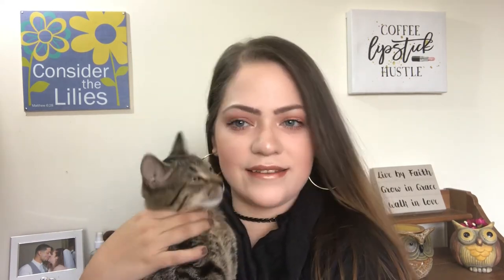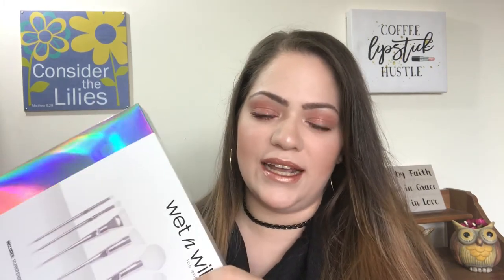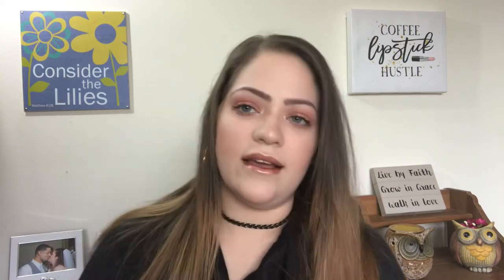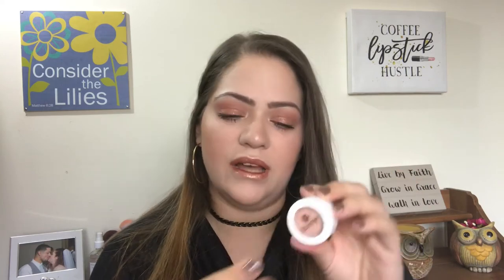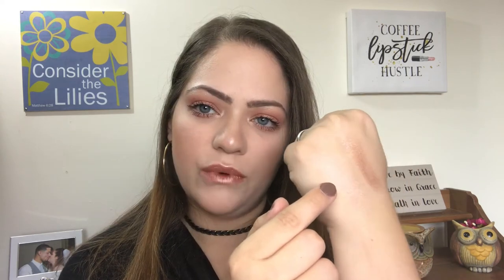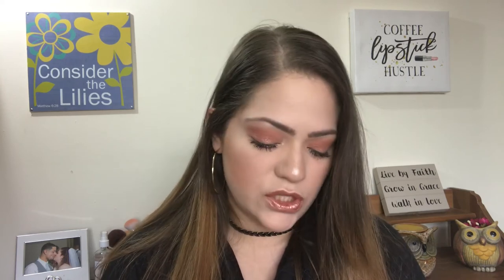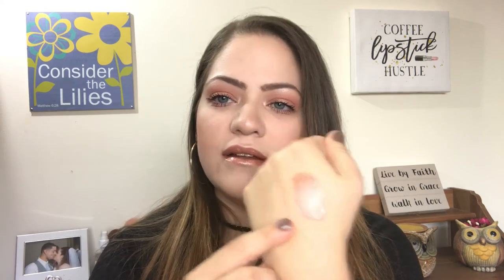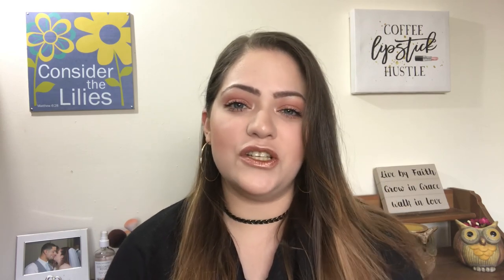Colourpop Haul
Hey y'all in this video I share with you products I picked up from Colourpop that go to support the Best Friends Animal Society through NKLA. I think this a great cause and the added bonus is that you get some great makeup by supporting.

I HAVE A GIVEAWAY GOING ON FOR THE WET N WILD PRO BRUSH SET. [CLOSED]Giveaway is starting December 1, 2017. It will run for ONE week until December 8, 2017 at 12PM CST. At this time I will pick a winner through an automatic comment picker and then reply back to your comment and let you know you won. You will then have until Monday, December 11, 2017 at 12PM CST  to respond back to me, if I have not heard from the winner by that time I will then choose someone else.

2. MUST LEAVE ANY COMMENT ON THIS VIDEO
3. IF YOU'RE UNDER THE AGE OF 18, MUST HAVE PARENT'S PERMISSION.
4. REMEMBER I AM GOING TO NEED YOUR SHIPPING INFO, SO IF THAT MAKES YOU UNCOMFORTABLE PLEASE DO NOT ENTER.
CHECK OUT THE LINKS BELOW FOR INFO ABOUT WHAT IS BEING TALKED ABOUT IN THIS VIDEO:

Proverbs 31:30. "Charm is deceptive, and beauty does not last; but a woman who fears the Lord will be greatly praised."